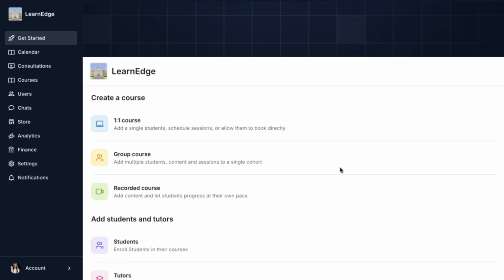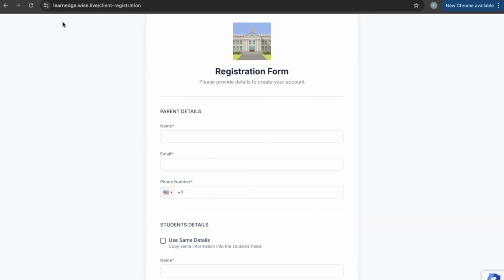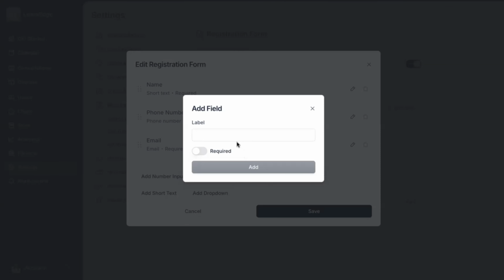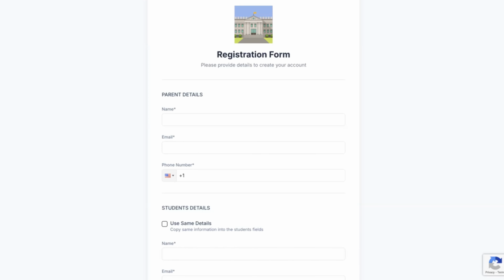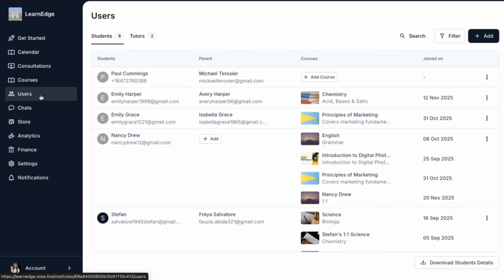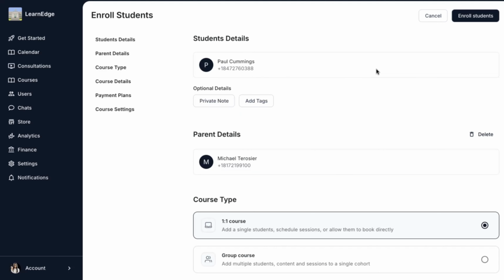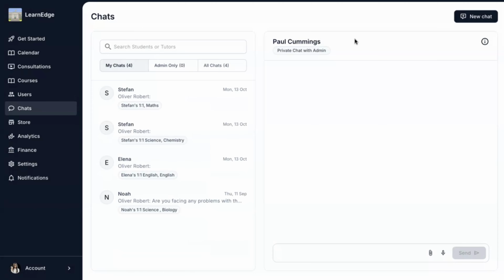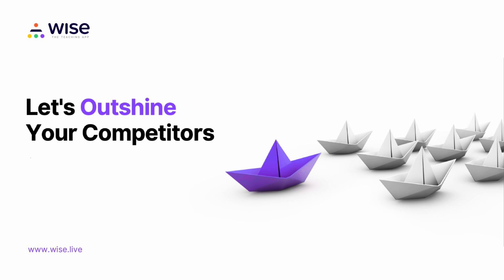Client Registration Forms on Wise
In this video, we walk you through WISE’s Client Registration Forms, the easiest way for tutors and tutoring businesses to manage student onboarding quickly and efficiently.

Whether you run 1:1 tutoring, group classes, or a full-scale institute, this feature helps you:
✔️ Collect leads instantly
✔️ Auto-create student profiles
✔️ Reduce admin work
✔️ Improve the parent onboarding experience
✔️ Scale your tutoring operations with ease

📌 What You’ll Learn in This Tutorial:
00:00 — Introduction to WISE
00:07 — What the Public Registration Form Does
00:18 — How Parents Fill the Registration Form
00:35 — How to Customize Your Registration Form
00:56 — Parent-side View of the Registration Form
01:16 — Auto-created Student Profiles
01:38 — Benefits for Tutors & Tutoring Businesses

Manual onboarding slows down your growth.
WISE automates lead collection, parent communication, and student data entry, so you can spend more time teaching and less time managing spreadsheets.

Perfect for:
Private tutors, coaching centres, after-school programs, test prep institutes, online & offline classes, and home tutoring agencies.